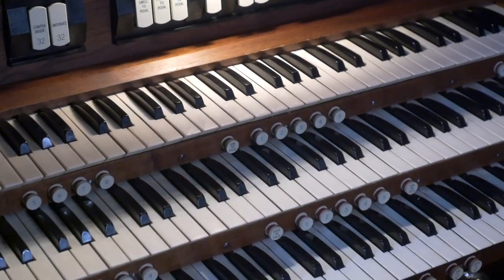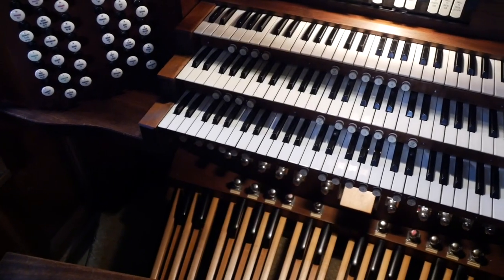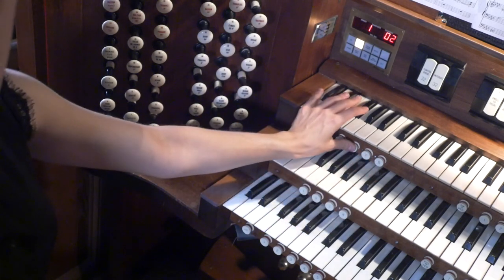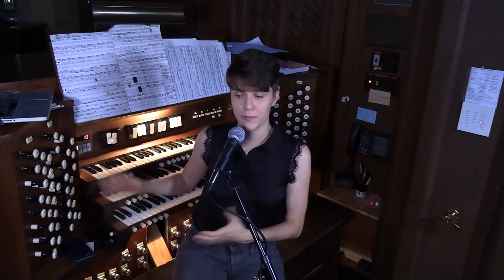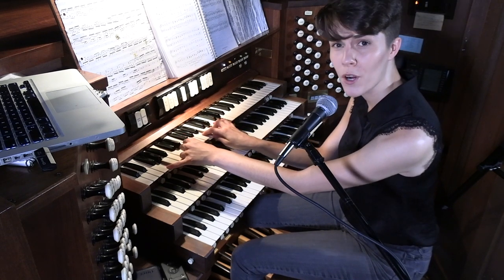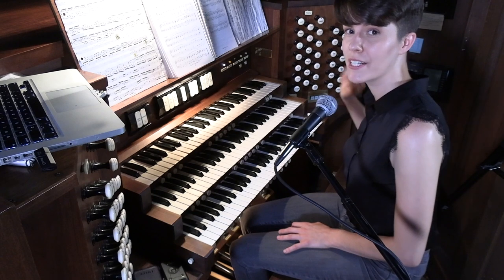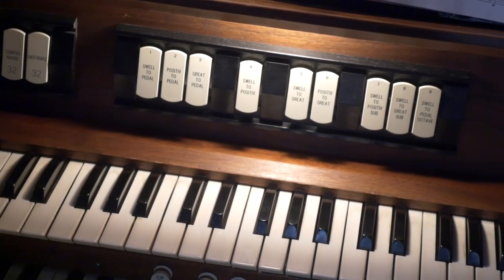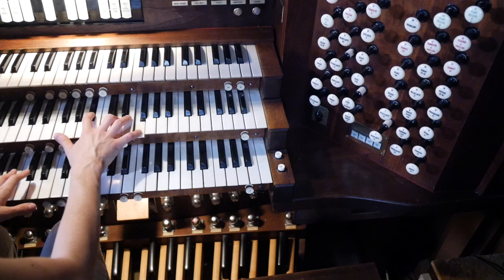Organ Demo (Make Music Day) - Michelle Horsley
Michelle Horsley is offering a demonstration of the Gress Miles organ at South Church, which features a basic introduction to stops, pedals, couplers, divisions, etc.This is intended to be a fun, informal introduction to the pipe organ for musicians and non-musicians alike. It will conclude with performances of a couple short pieces.

Michelle Horsley holds a Bachelor of Music in Organ Performance from Stetson University, where she studied under Dr. Boyd Jones, and later received a Master of Sacred Music from Duquesne University under the tutelage of Dr. Ann Labounsky. She currently works full-time as the Director of Music at South Church in New Britain, where she succeeded Richard Coffey and David Westfall. She also serves as the Artistic Director of the Music Series at South Church, which hosts acclaimed artists from all over the world each year. Michelle lives in Hartford’s West End and teaches private piano/organ lessons.

A couple sidenotes:
This is a gross over-simplification of how pipe organs work! These instruments are extremely complicated and I tried to keep this video as accessible as possible. (Also - one little correction: when I demonstrate the reed pipe within the organ chambers, you can't actually see the reeds; what you're looking at the wires that are used to tune them. But they're in there, I promise!)